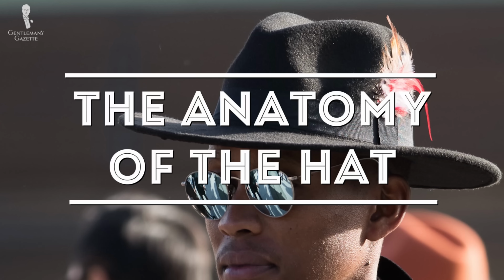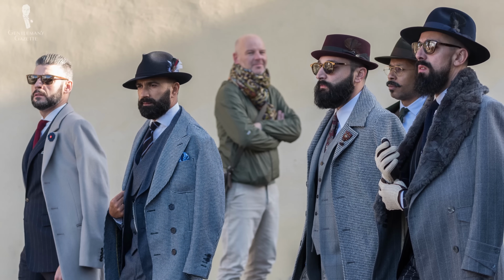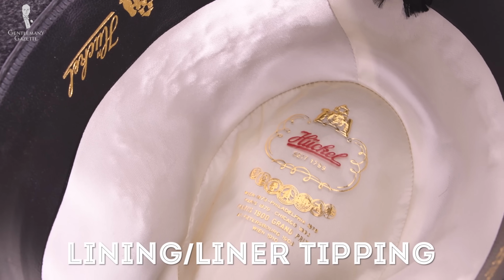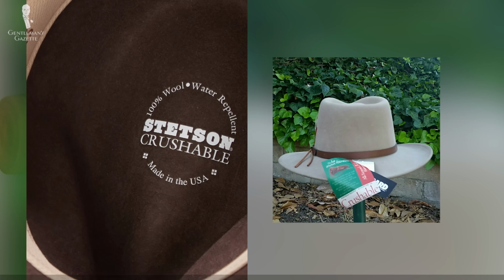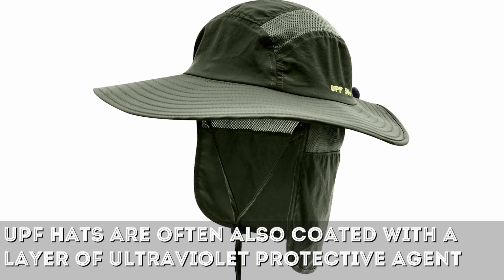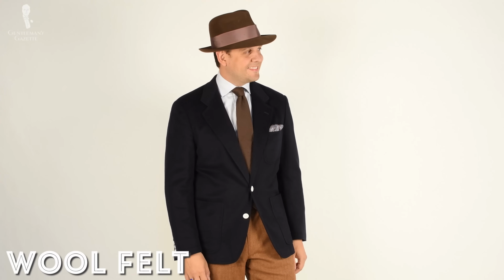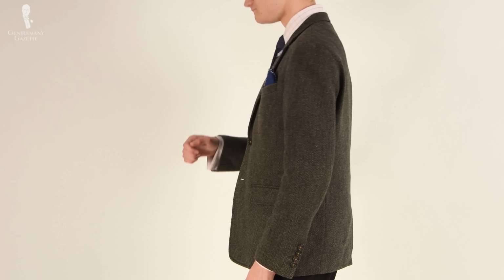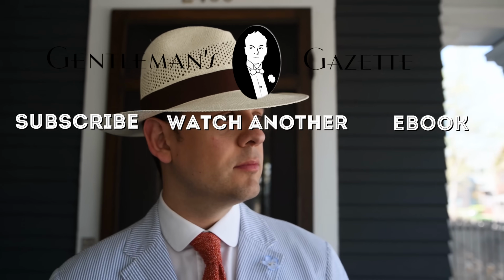Men's Hats Essentials 101: Anatomy & Vocabulary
SHOP THE VIDEO:
1. Two-Tone Knit Tie in Navy and Light Blue
2. Dark Blue Linen Pocket Square with White Handrolled X Stitch
3. Silver Eagle Claw Cufflinks with Lapis Lazuli Balls
4. Light Blue Veronica Persica Boutonniere

With that said, let's dive into today's topic, the anatomy of the hat starting with basic vocabulary.

We'll start from the top of the hat and work downward beginning with the pinch, also known as the crease. The pinch or crease refers to the indentations made along the front, back, and sides of the hat in conjunction with the overall crown shape.

Next, we'll cover the crown. As you might guess, refers to the central body of the hat. The part that extends upward covering the head. In most cases, the natural shape of a hat’s crown is a dome, although exceptions do exist such as the straw boater, through a process called blocking where water and steam is applied to the surface of a hat, it can be shaped into any number of different crown configurations.

Next is the Hat band which is the strip of decorative material encircling the crown positioned just above the brim. It's most often made from a ribbon.

Next is the brim which as you may have guessed is the horizontal ledge protruding from the bottom of the hat and extending outward providing shade and protection from the elements for the wearer.

Next is the lining or liner tipping. The optional piece of fabric on the inside of a hat usually made from cotton or silk, though sometimes made from velvet that will feature the hat maker's trademark most of the time.

The sweatband or inner band is a strip just inside the crown that keeps the hat better fitted to the wearer's head and also diverts perspiration. It's most typically made of leather for felt hats and made of fabric for straw hats.

Next, let's cover a few vocabulary terms that refer more to general classifications than specific parts of a hat’s anatomy.

We'll start with the term snap brim which simply refers to a brim that can be snapped or turned on different parts.

The term stingy brim describes a hat with a very short brim usually of about one to two inches.

You might sometimes see hats described as being packable or crushable. A common misconception about this term is that the hat can be really beaten up, totally scrunched down into a ball and that it will perfectly reform itself once you take it out and shape it a little bit.

The term shapeable applies to hats that have a metal wire sewn inside of their brims.

Next, let's talk about UPF or more generally, sun protection from hats. There are also specific UPF ratings which are as follows; a rating anywhere from 15 to 24, the Hat will have an ultraviolet protection percentage of about 93 to 96 percent, a UPF rating anywhere from 25 to 39 and the hat will have a protection percentage of 96 to about 97 and a half percent, and finally, a UPF rating from 40 to anywhere above 50 will provide ultraviolet protection percentage of about ninety seven and a half percent to just over 99%.

The center crease or center dent style typically features one central crease that runs down the middle of the crown typically at a depth of about one to two inches.

The diamond crown is a slightly less popular shape than the more commonly seen teardrop but it was a popular style for a time in the 1940s and it's a little bit wider than your typical C crown shape.

Next is the flat top or telescope which is typically seen on everything from top hats to Gambler hats, straw boaters, and pork pie hats.

Finally, there's the open or round crown which simply refers to the natural shape of the crown before it's shaped into a different style.

We'd like to know if you wear hats regularly, what styles do you prefer? Share with us in the comments section below!